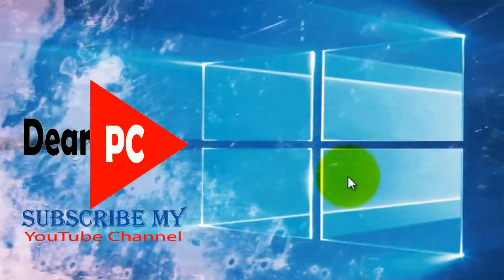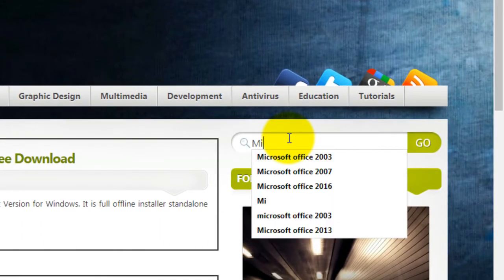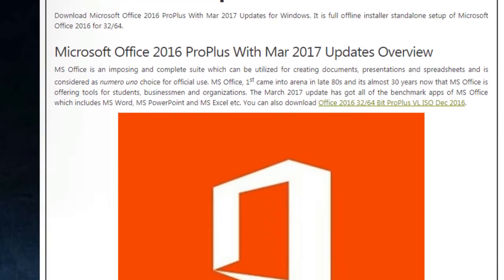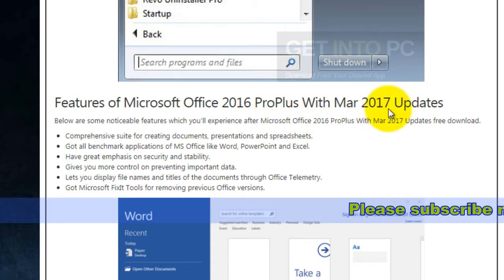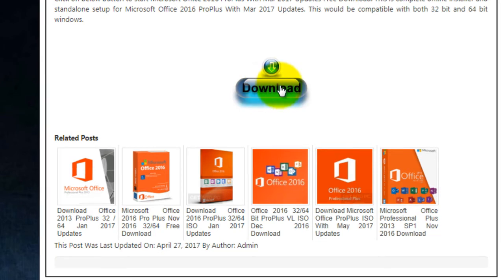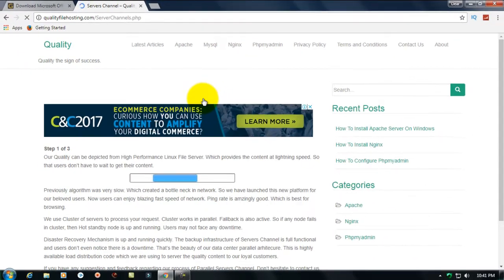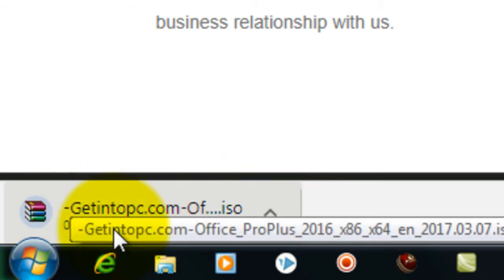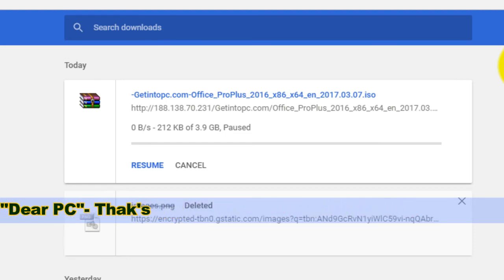How to Download Microsoft Office 2016 Pro Plus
In this tutorial video I’m showing How to Download Microsoft Office 2016 Pro Plus for windows. If you agree want to do this, now you can see this video. I hope you can use this. So, try and enjoy.
Dear PC provides new and expert level computer, internet, science and technology related education for free, you can tell me question about your problems, request for a video, you can visit me below link.

Dear PC